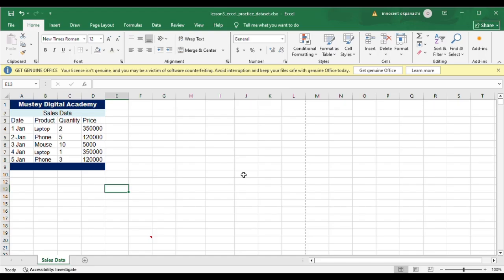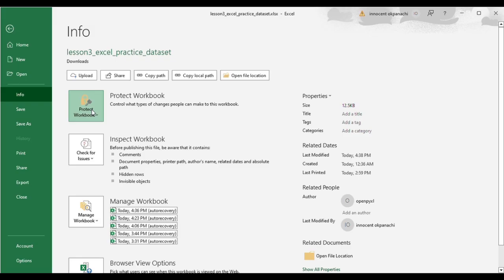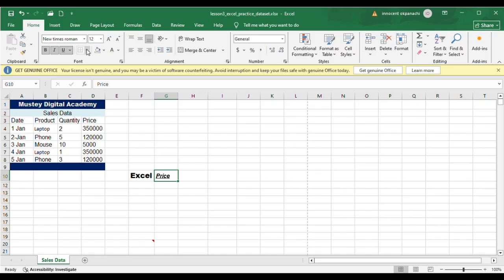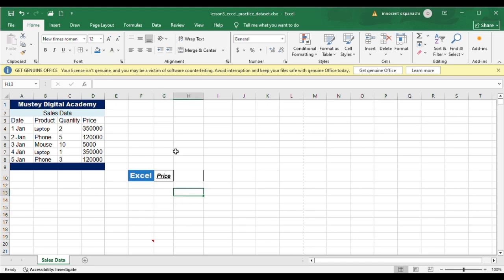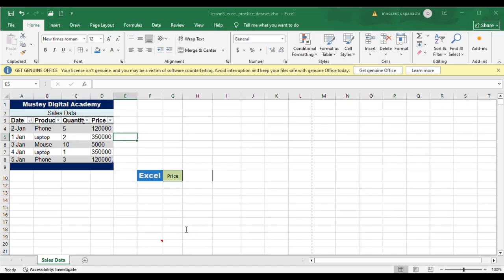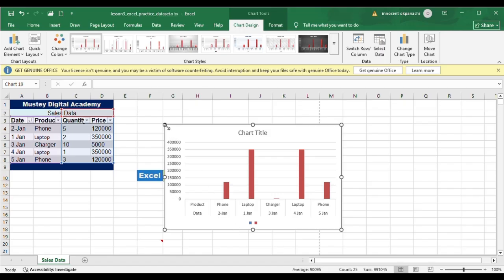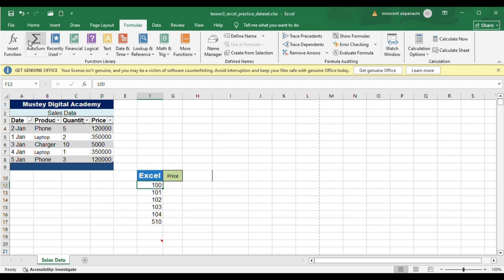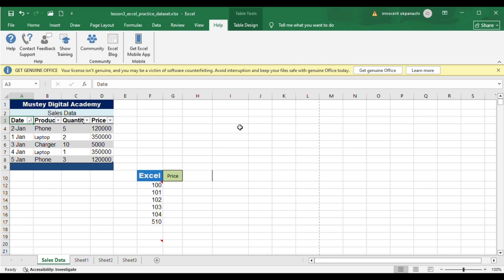Module 1 – Lesson 3: Excel Basics | Data Analysis Bootcamp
Explain Excel basics, rows, columns, data entry and navigation.
Instructor: Mustapha Adamu.
Platform: Mustey Digital Academy.